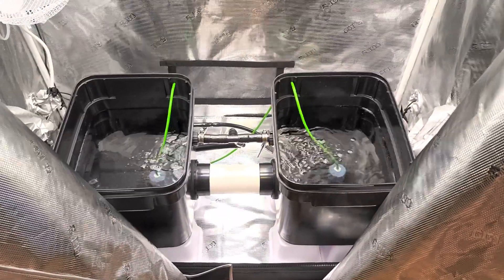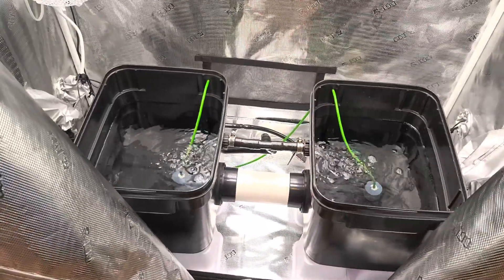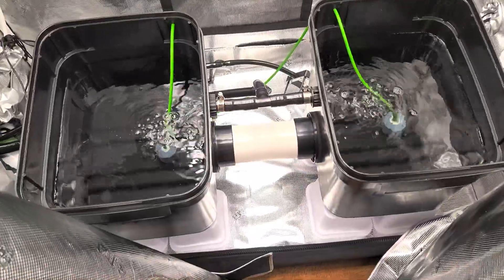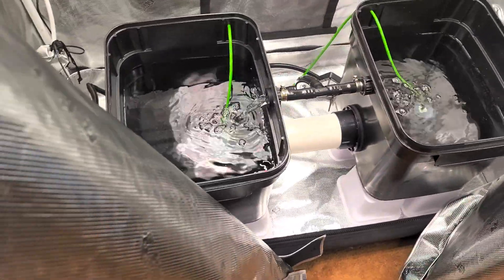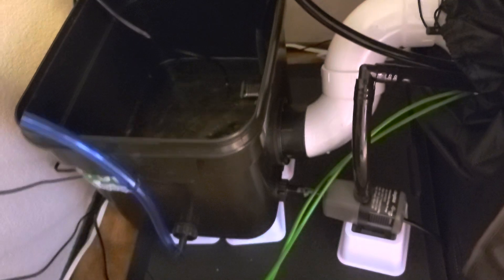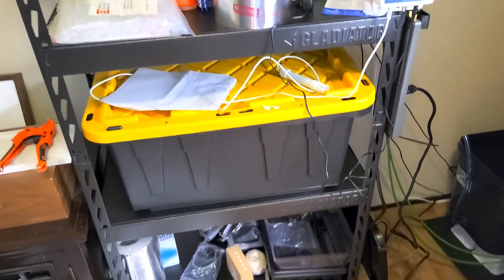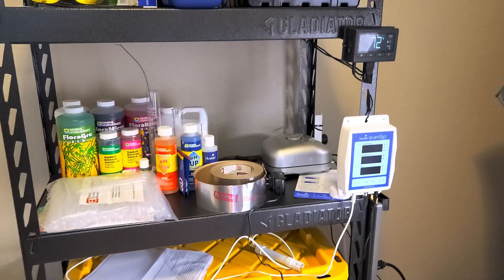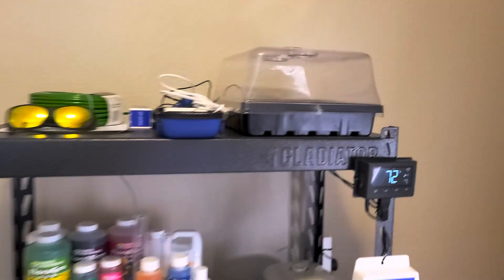PAHydro 2 Site Fallponics RDWC First Fill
PAHydro Fallponics first test run. Water level is sitting too high in the plant sites but no leaks!

Drained the system and managed to get the hump completely on its side, so I think the water level issue in the plant sites should go away. Will have to look into replacing it with a straight pipe since I have the baskets raised up and it should clear the tent hole, but for now it allows for a slight height differential, which is nice.

Next week we add a bottom drain kit, a chiller, and a top off reservoir. A top feed kit is already hooked up, chilling behind the buckets, ready for those little seeds once they sprout and get big enough.